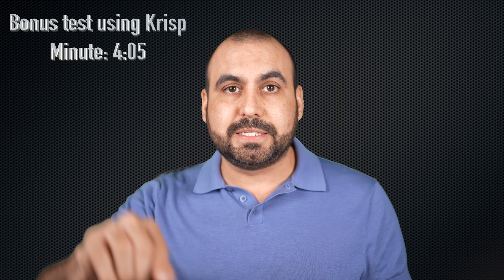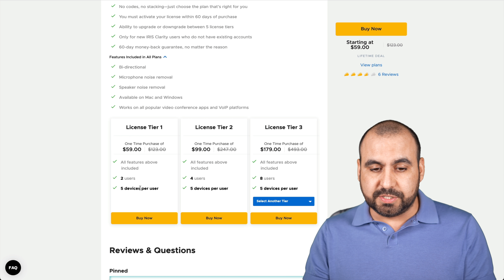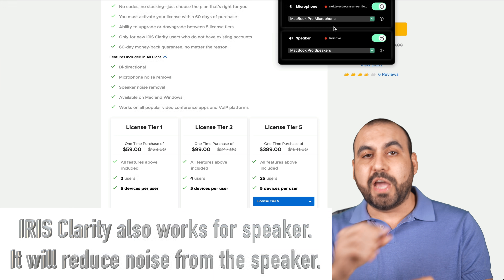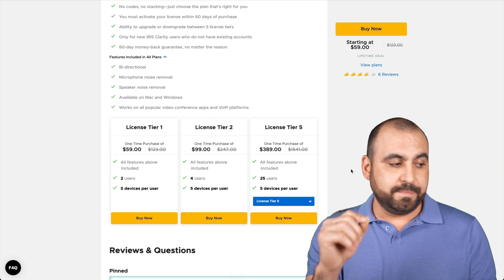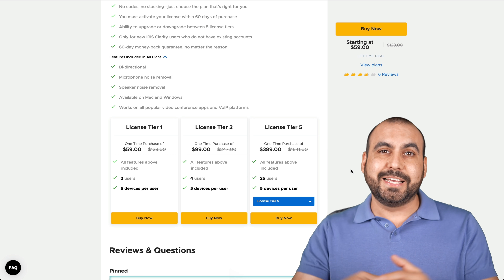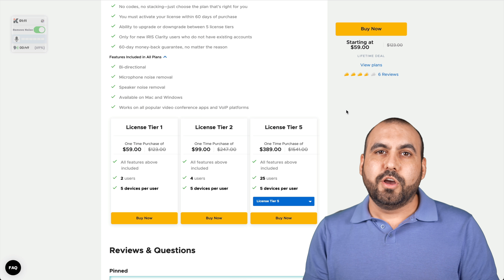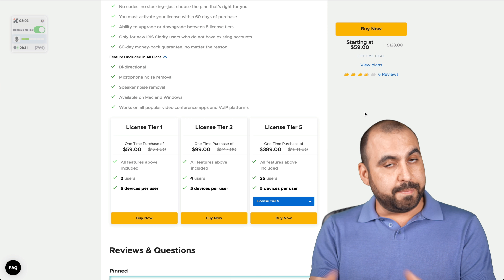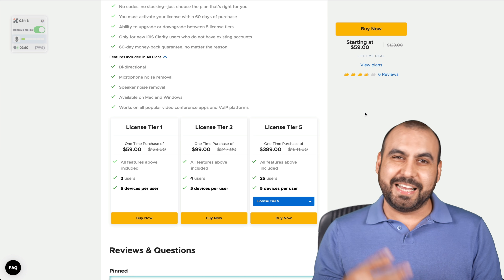​AI-Powered Desktop App That Improves Your ZOOM Calls With Voice Isolation IRIS CLARITY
AI-powered desktop app that improves your online calls with voice isolation

Remove unwanted background noise from your online calls with a discreet, secure desktop app

Alternative to: SoliCall

AI-powered desktop app that improves your online calls with real-time, bi-directional voice isolation.